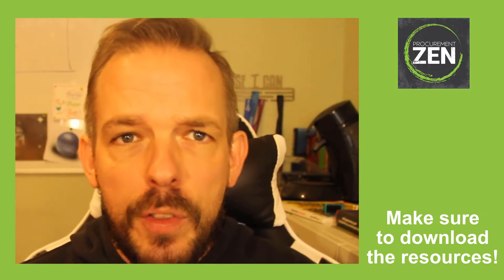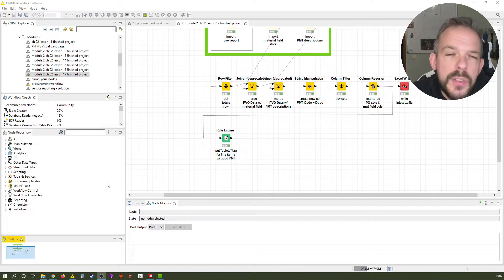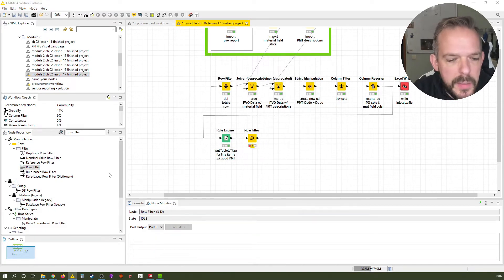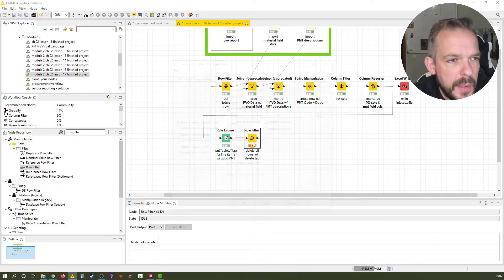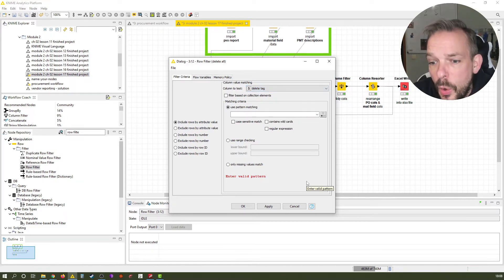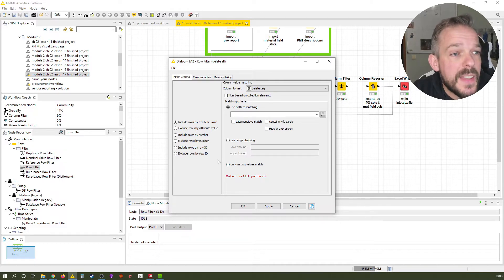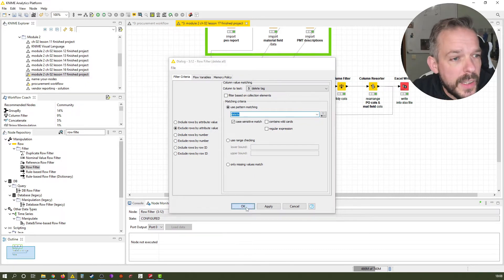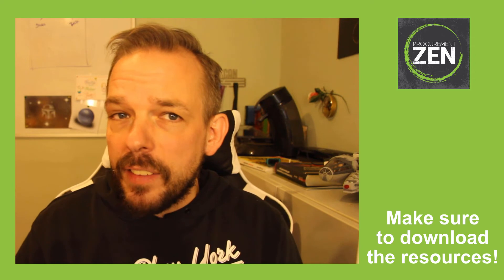KNIME Crash Course - Another Row Filter Node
We apply our good old friend - the Row Filter Node - once again. But this time, we use him to get rid of the info we don't need anymore.